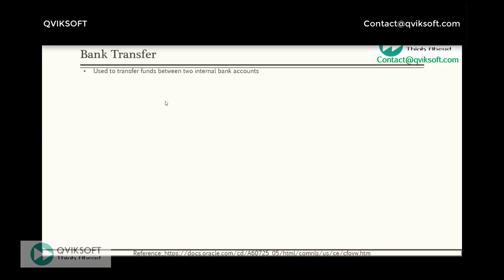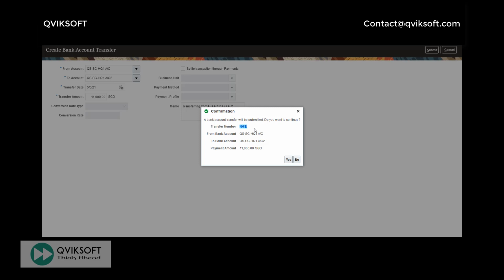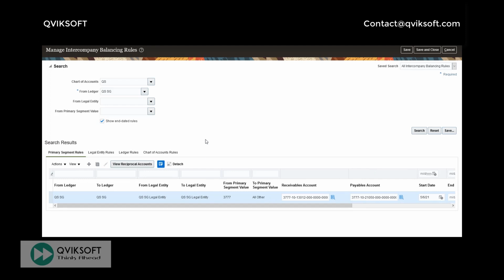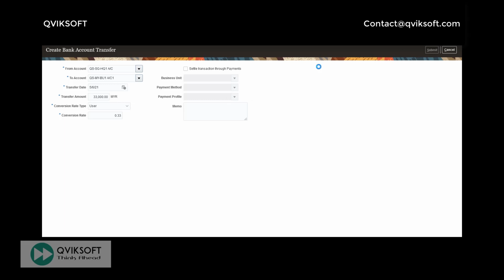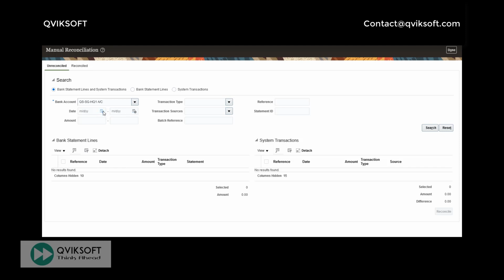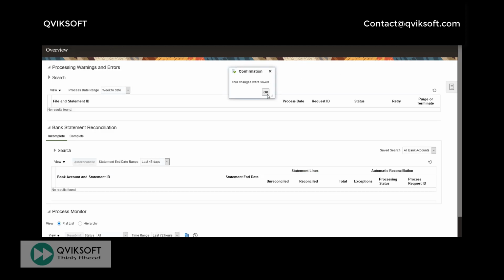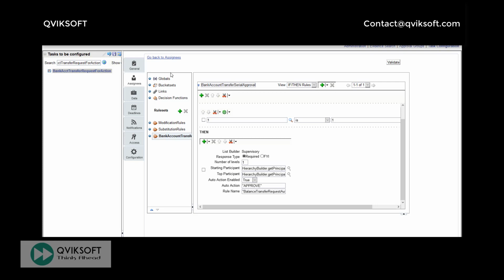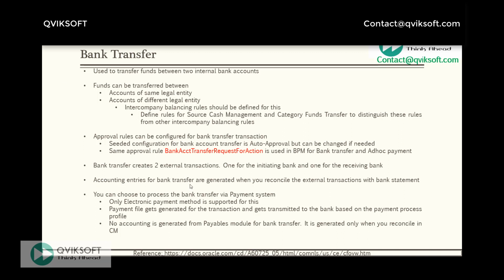Oracle Fusion Cash Management - Bank Transfer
You will learn how to use bank transfer functionality of Oracle Fusion Cash Management.
***Important Note**
We have launched Oracle ERP Training School. click on links below to explore.